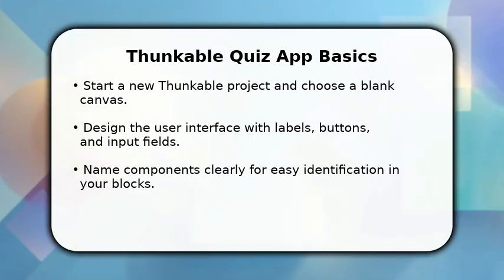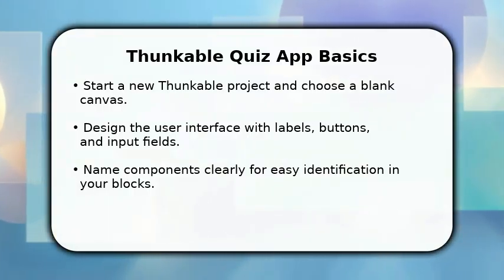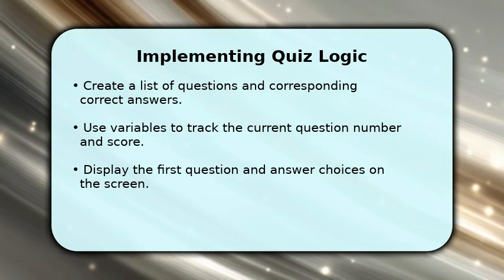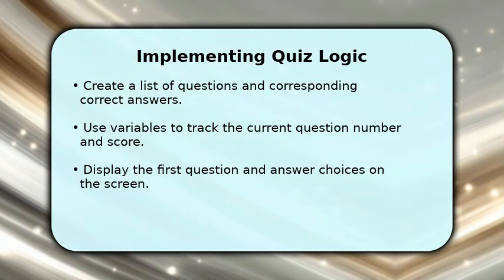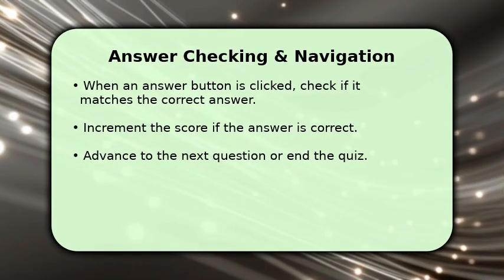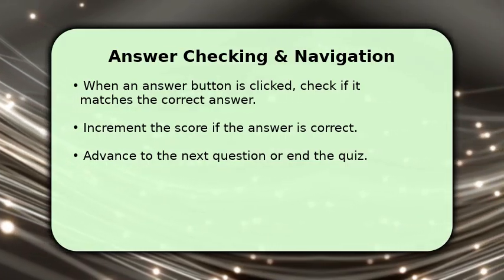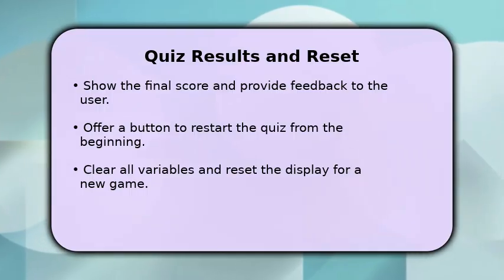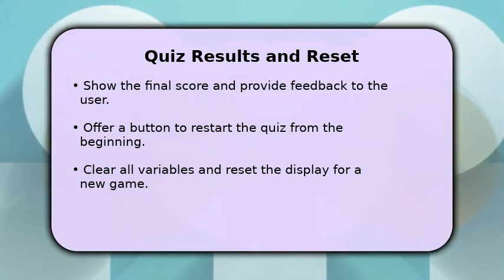How to Make a Quiz in Thunkable - Step By Step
▸ (x) Learn how to create interactive quizzes using Thunkable's no-code platform. In this tutorial, we'll walk you through the step-by-step process of designing and publishing your own quiz app. From setting up the game board to adding questions and scoring, we've got you covered.

Thunkable quiz, no code quizzes, create interactive quizzes, Thunkable tutorial, quiz app development, make a quiz in Thunkable